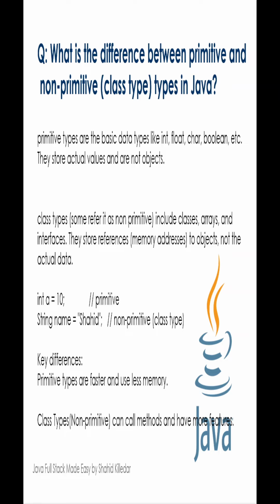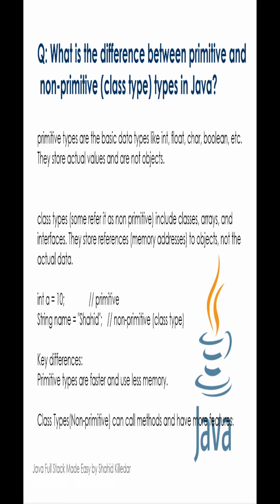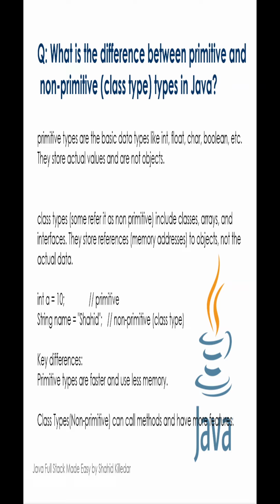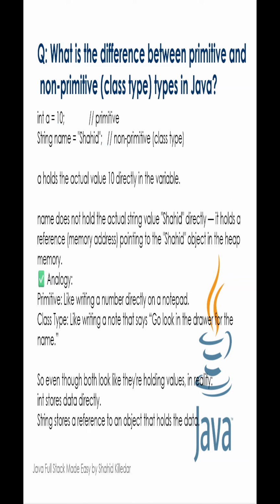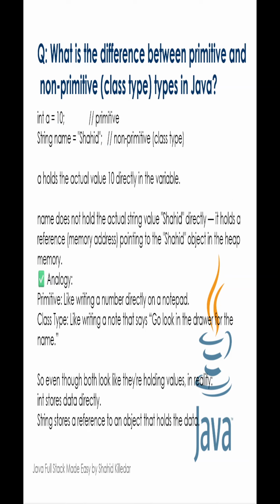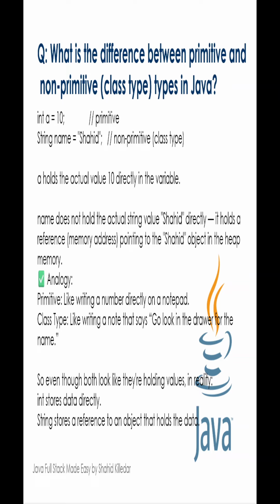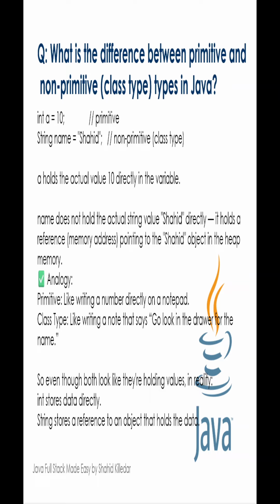primitive vs non-primitive